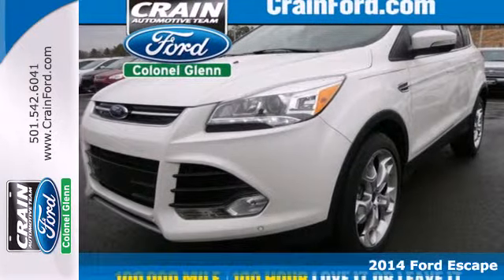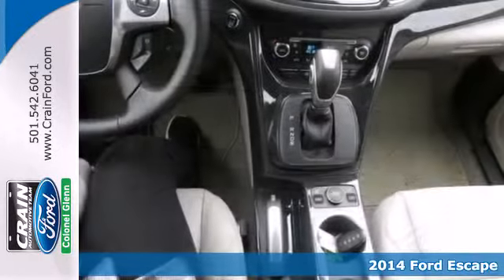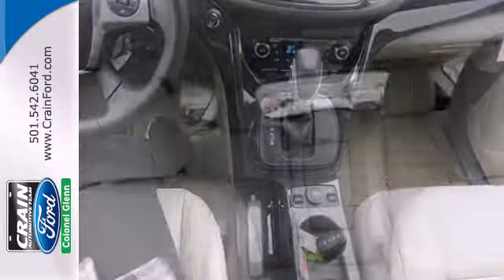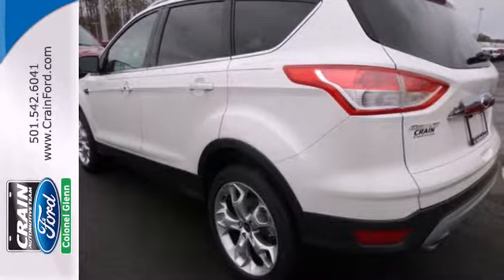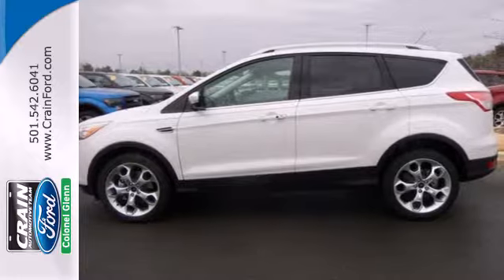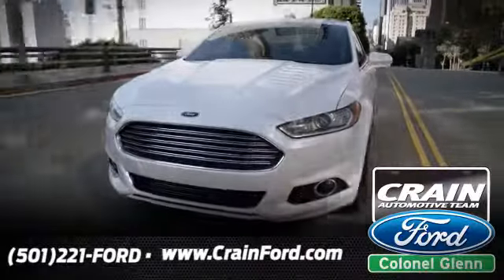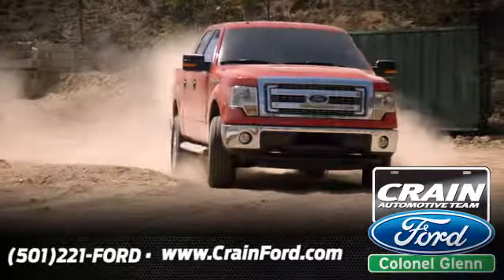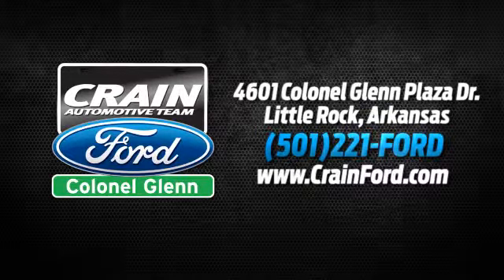2014 Ford Escape Little Rock AR Bryant, AR 4FT1069 - SOLD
Year: 2014
Make: Ford
Model: Escape
Trim: TITANIUM
Engine: 1.6L Ecoboost Engine
Transmission: Automatic
Color: White Platinum Tricoat
Interior: Medium Light Stone
Stock #: 4FT1069

Address:
4601 Colonel Glenn Plaza Dr.